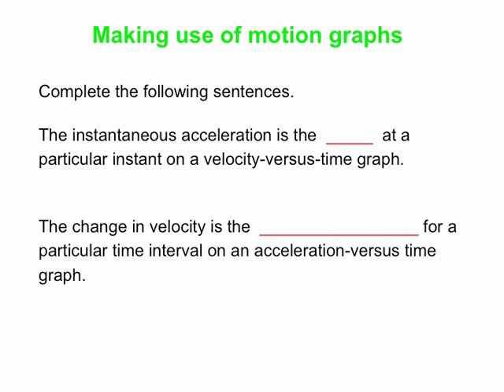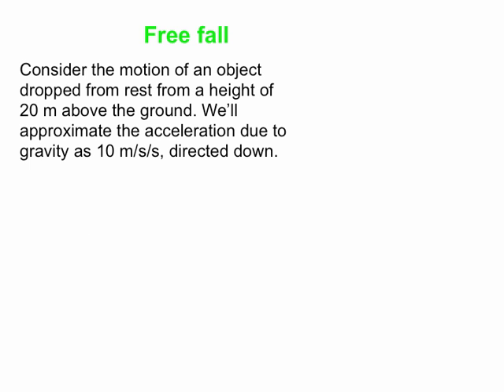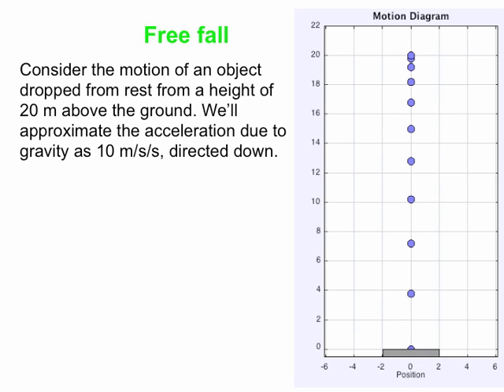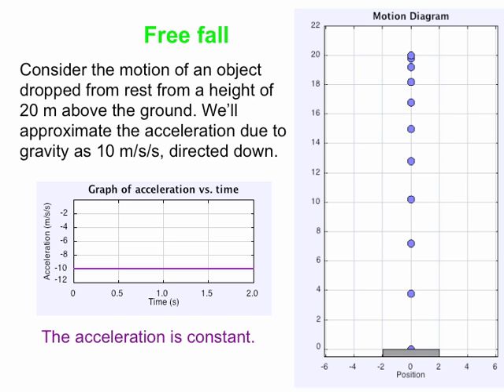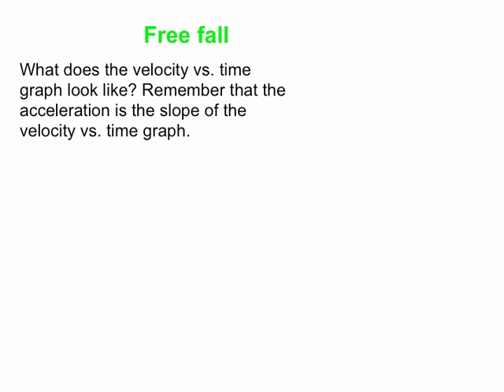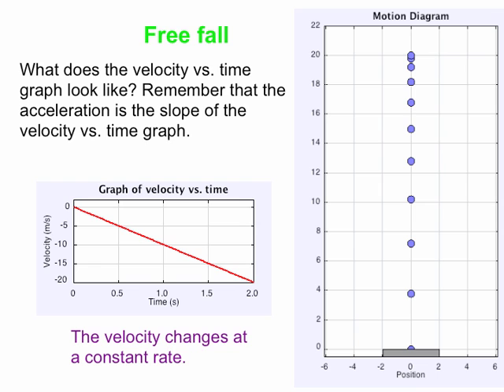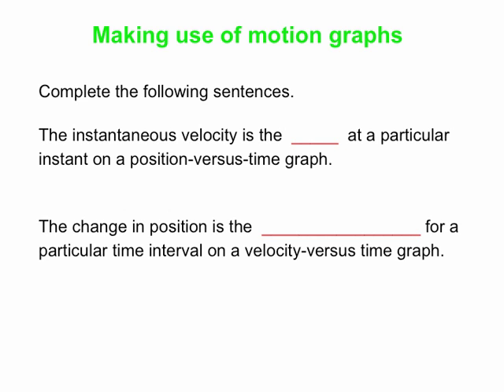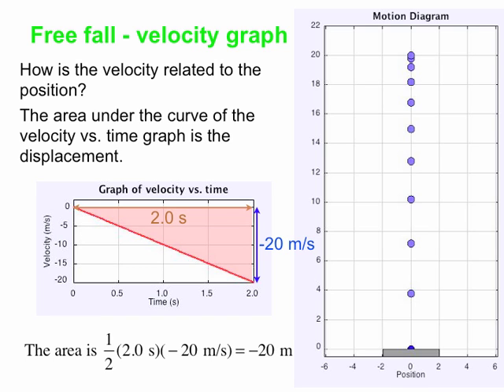Acceleration - graphs for motion with constant acceleration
In this video, we look at motion graphs for an example of a ball we simply drop from rest from a height of 20 meters above the ground. We ignore air resistance, so the ball's acceleration is constant as it falls. We will graph the ball's acceleration as a function of time, velocity as a function of time, and position as a function of time. We will also use the graphs to see the connections between the acceleration and the velocity, and between the velocity and the position.